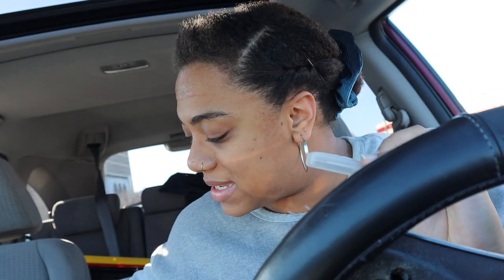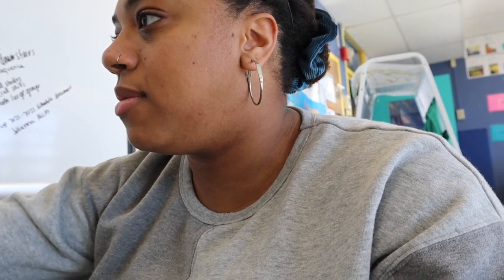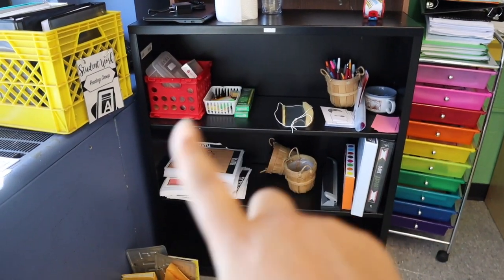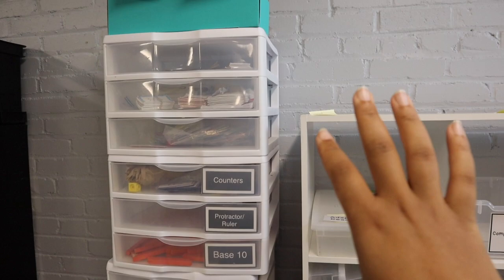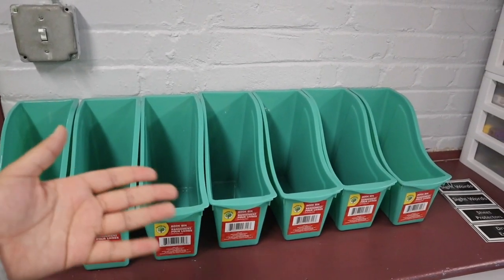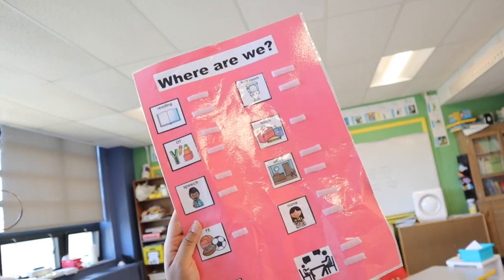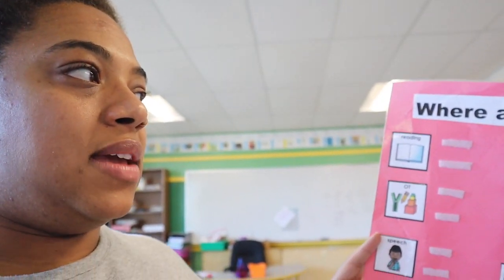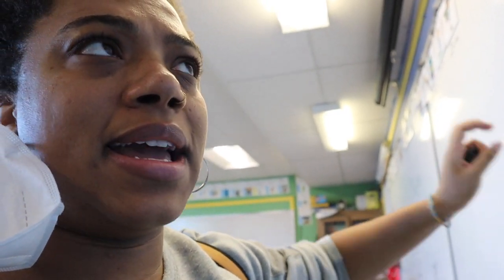Mid School Year Random Set Up Vlog | Special Education Teacher 2021